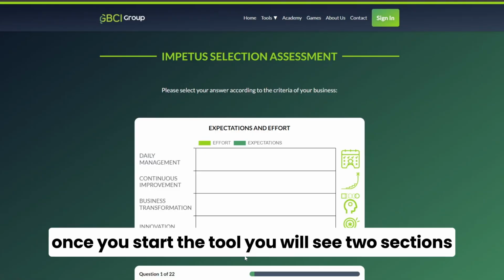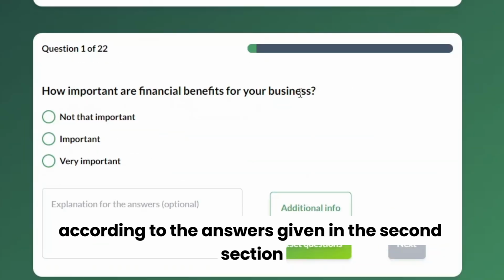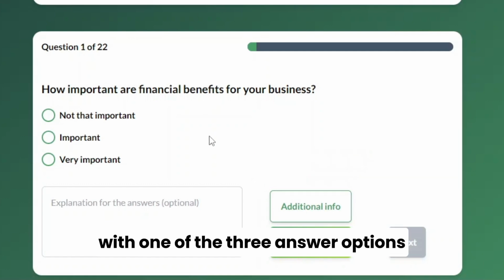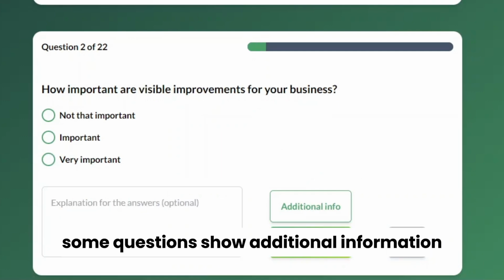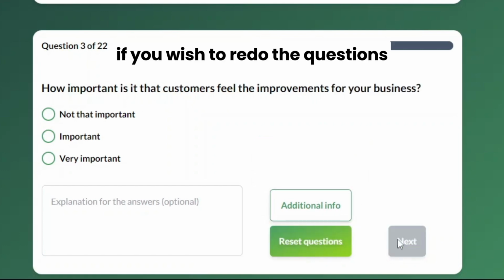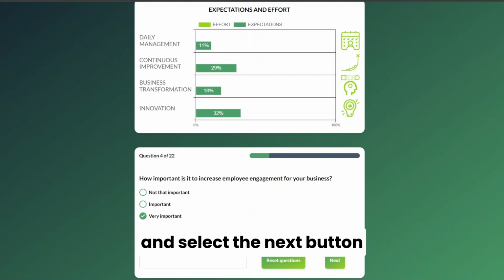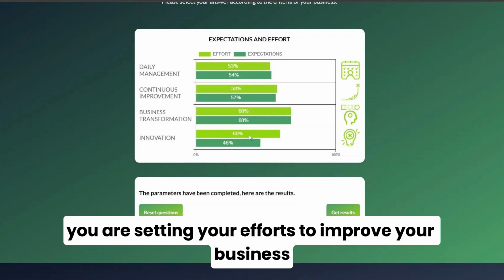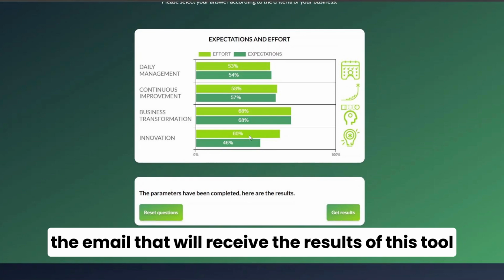Impetu Selection Assessment Tutorial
Welcome to our IMPETU SELECTION ASSESSMENT TUTORIAL! This video serves as a compass for everyone that wants to begin their operational excellence journey and know which one of our Impetus is the most aligned to their business.